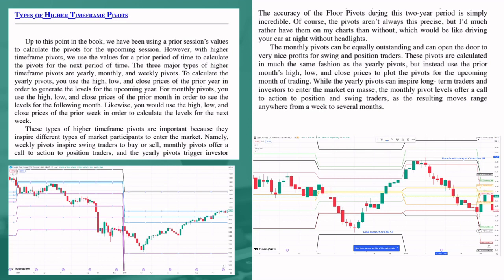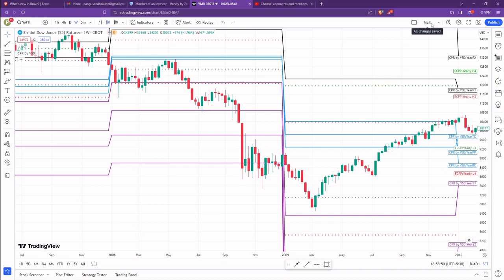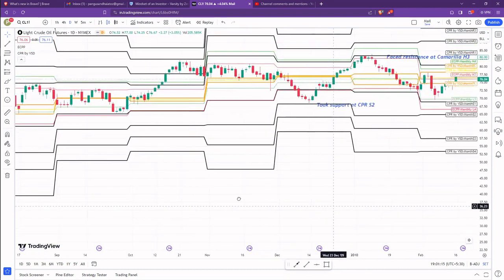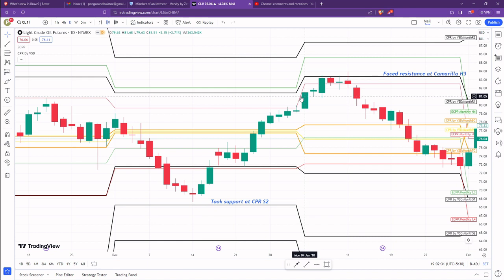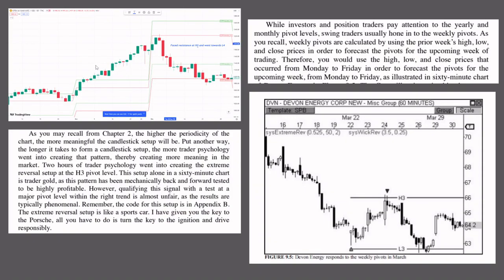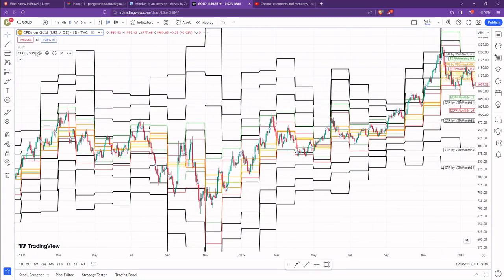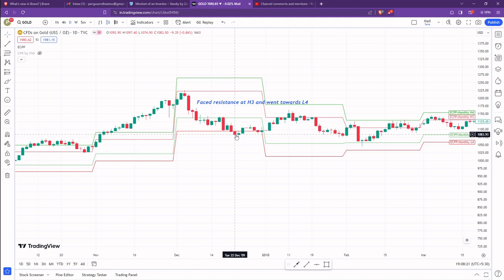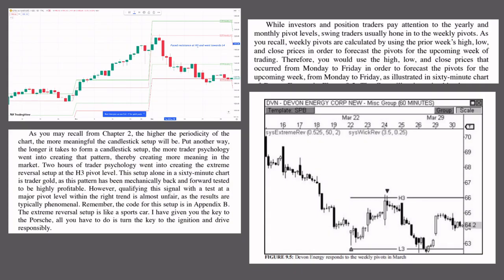Secrets of Pivot Boss || Chapter 9 || Types of Higher Time Frame Pivot Analysis || Part 48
Hi All,
Today I have made a video onSecrets of Pivot Boss || Chapter 9 || Types of Higher Time Frame Pivot Analysis || Part 48

KEEP WATCHING!!!
KEEP SHARING!!!
Thanks
Stunner